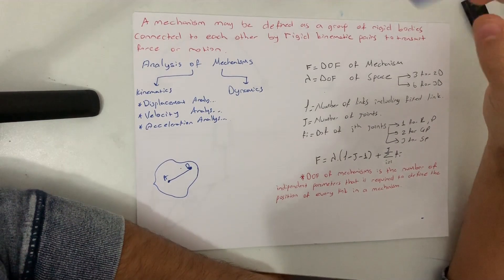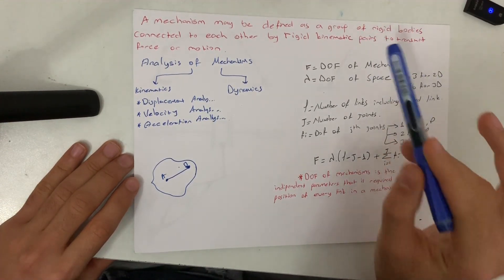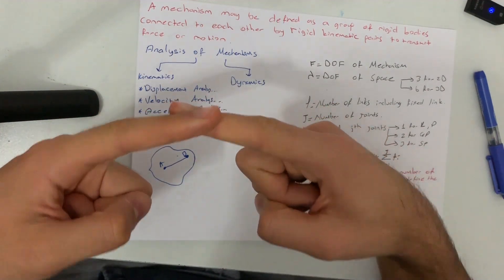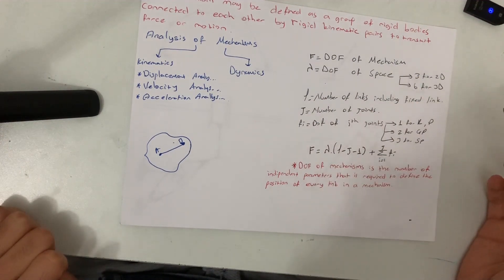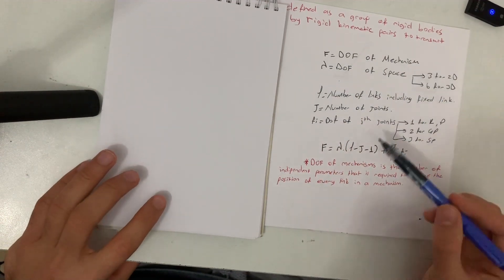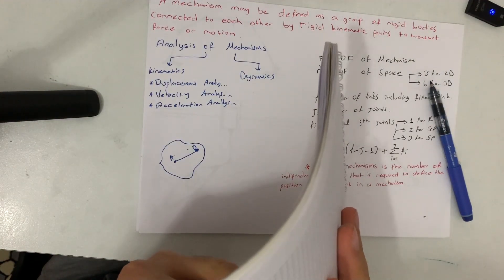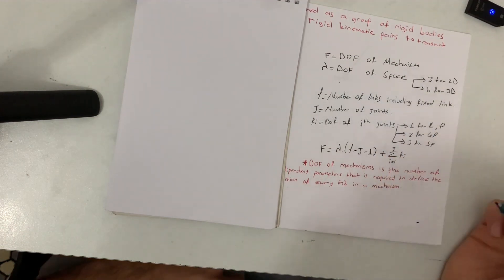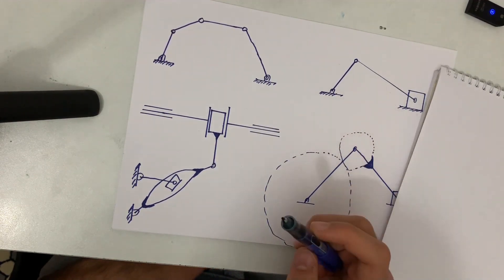MECHANISMS-BASIC CONCEPTS OF MECHANISM (LESSON 1)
Bu dersimizde Makine Mühendisleri için hatta birçok mühendislik dersi için önemli bir yeri olan Mekanizmalar (Mechanisms) dersini anlatacağız. Makina Mühendisliğinin temelini oluşturan bu mühendislik konu anlatımı derslerimizde, sizlerin sınavlardan yüksek alması için mantığını çözmeniz gerektiğini düşünüyoruz ve buna göre şekil veriyoruz. Mekanizma Soru Çözümü (Examples of Mechanisms), Mekanizma Örnek Soru Çözümü gibi, youtube'da olmayan videoları size sunuyoruz. Bu videolardan sonra eminiz ki Mekanizma' ya dair aklınızda soru kalmayacak ve mühendislik kariyerinize daha emin adımlarla ilerleyeceksiniz. Mekanizma Sınava Hazırlık gibi videolarımız da olacak. Sonraki videolarımızda görüşmek üzere..